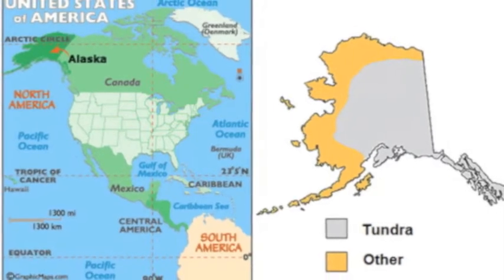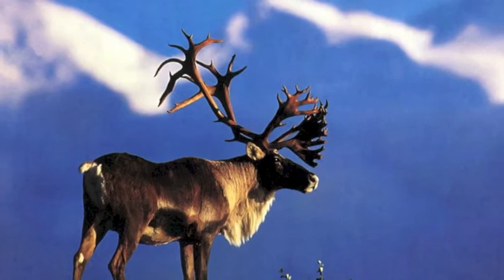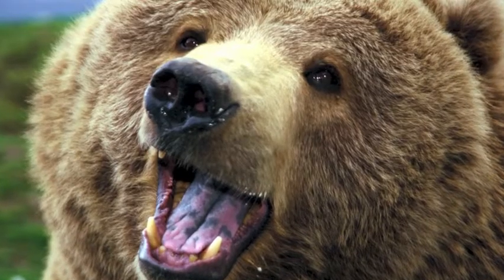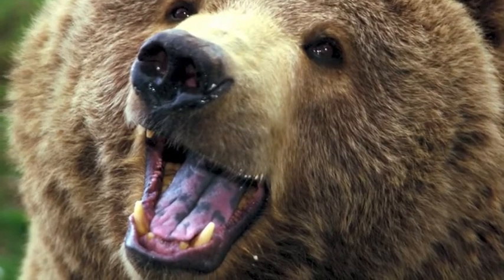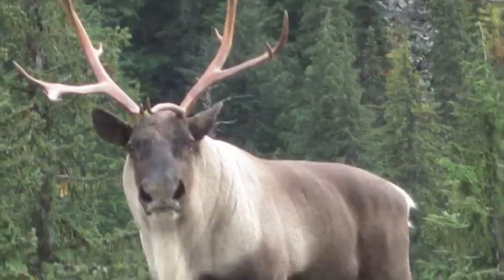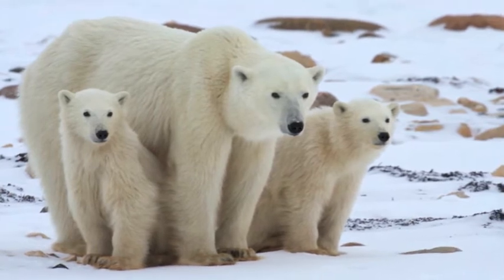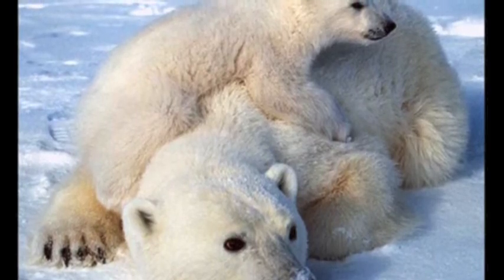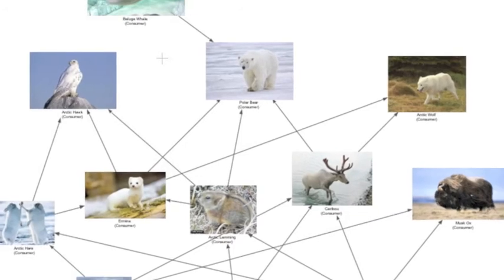APES Biome Project (Alaskan Tundra)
Jacob and James's Biome project for Mr.G's class.